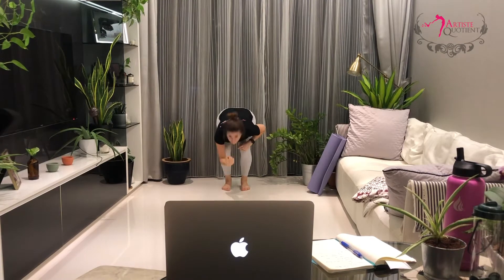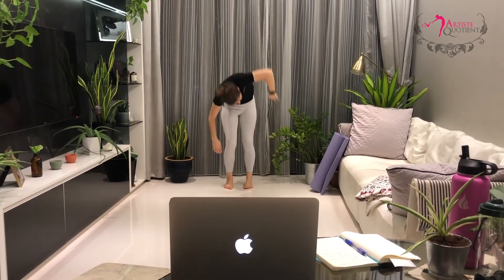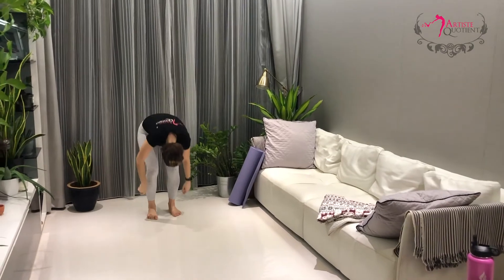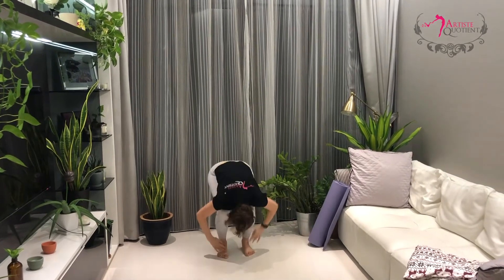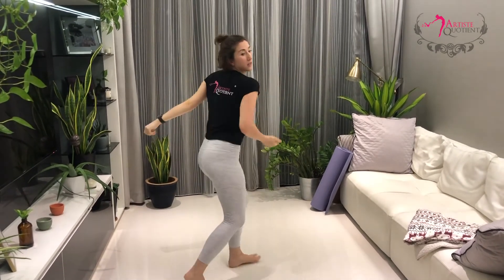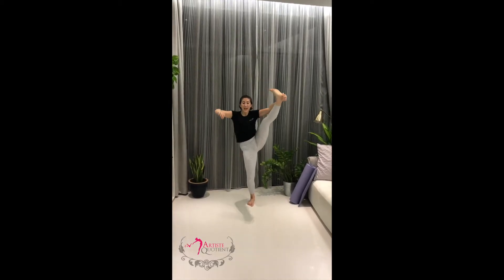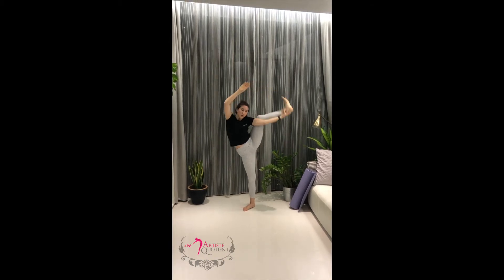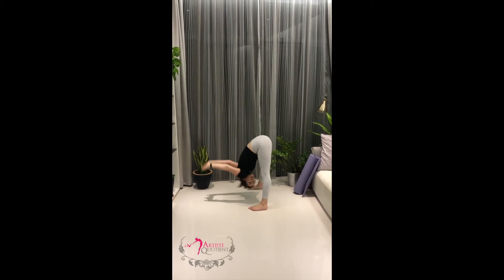AQ Online Contemporary Class Trailer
AQ's Online Contemporary Class for Teenagers & Young Adults for Friends of AQ! Come join us for a trial class for only $5.